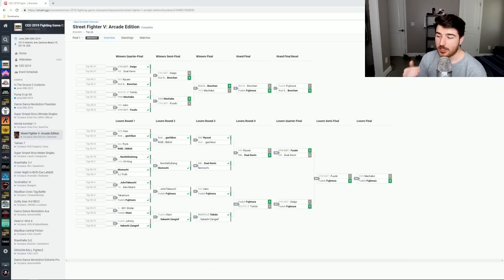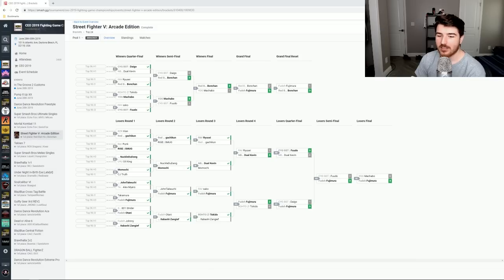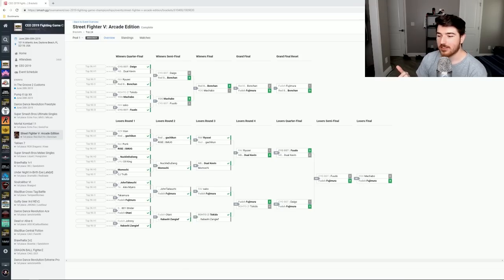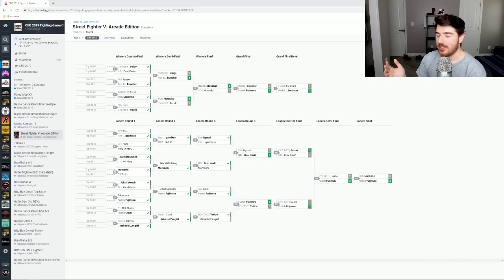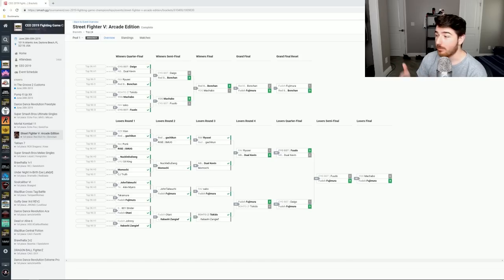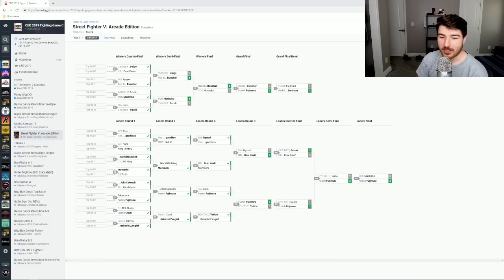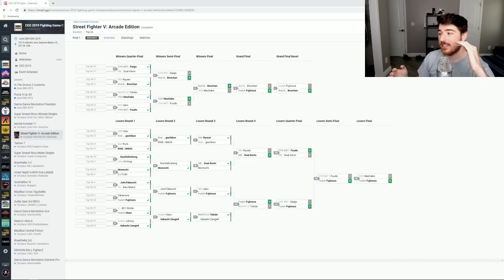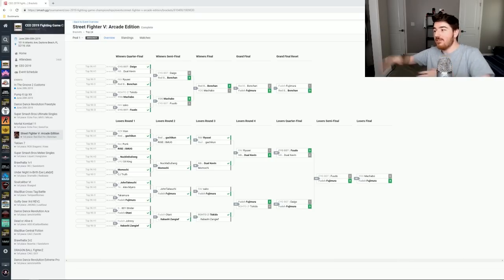Sajam's Travel Nightmares Episode 1: Escape From Daytona Beach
streamed July 3, 2019